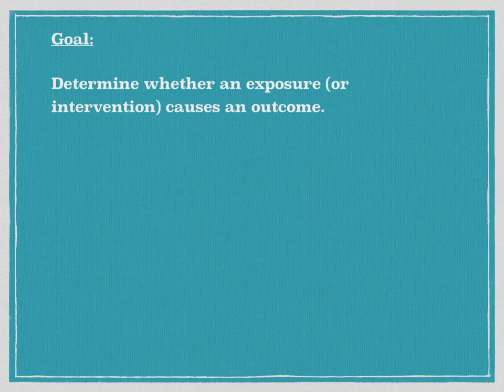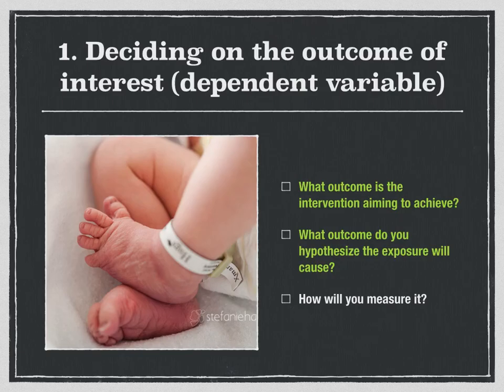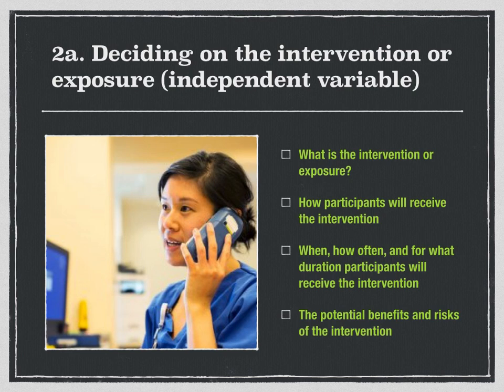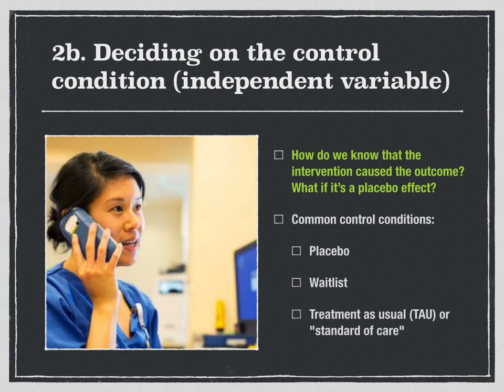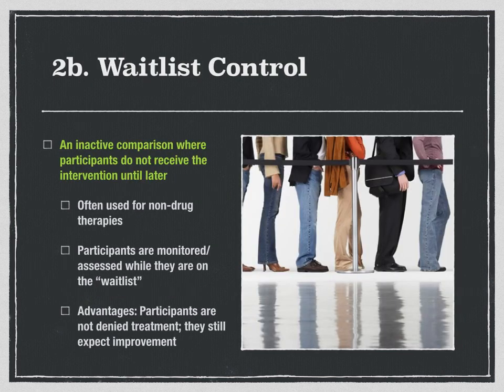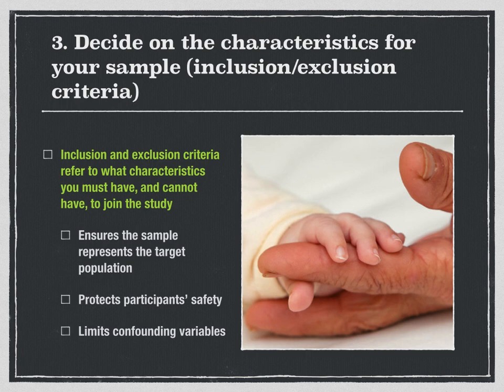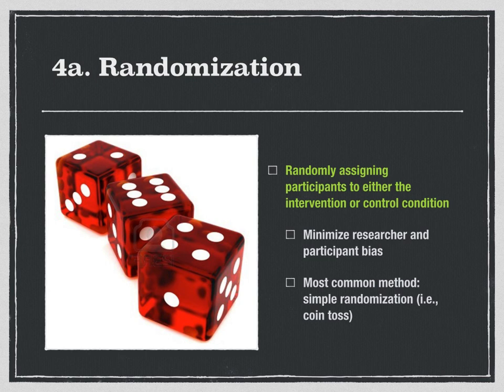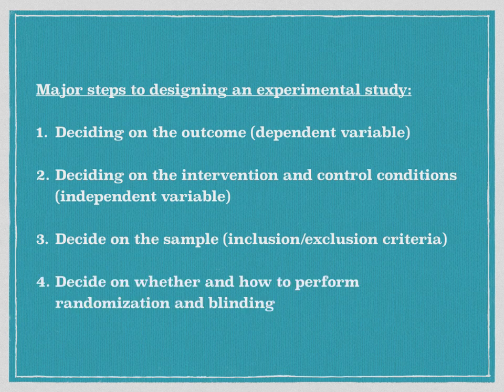SHS Research Methods - Module 8b: Experimental Studies